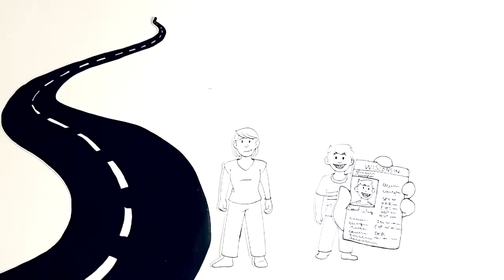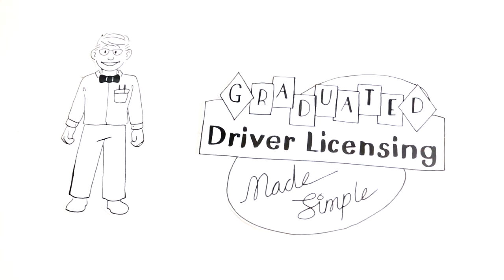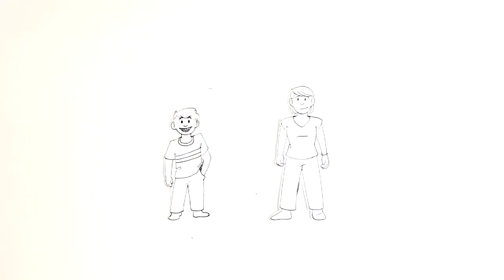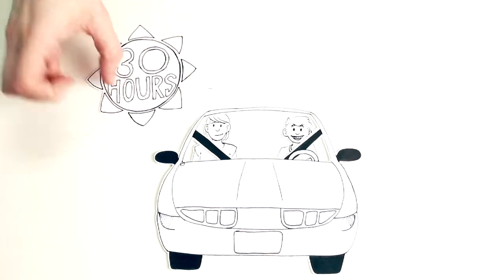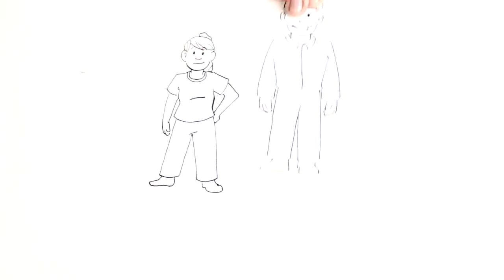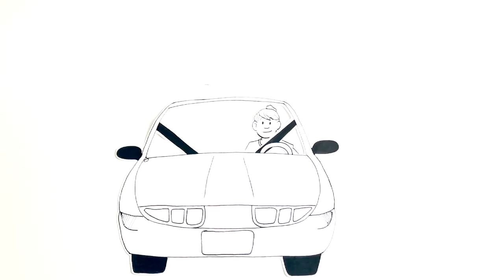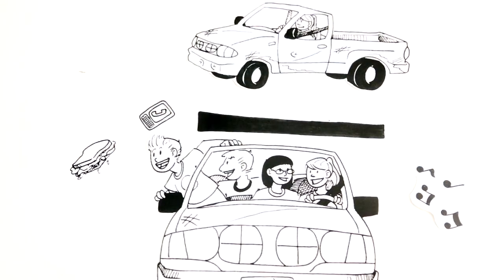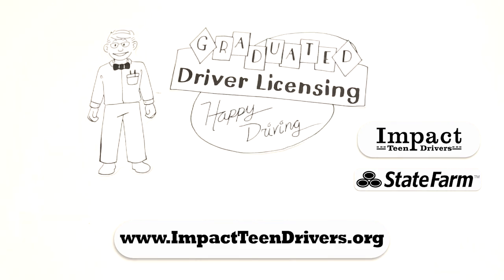Graduated Driver Licensing Made Simple | Wisconsin